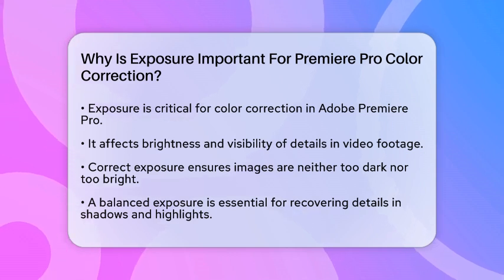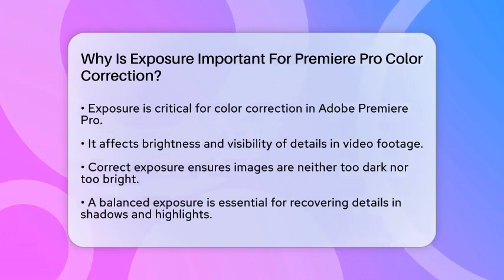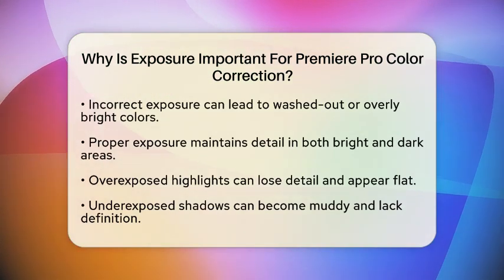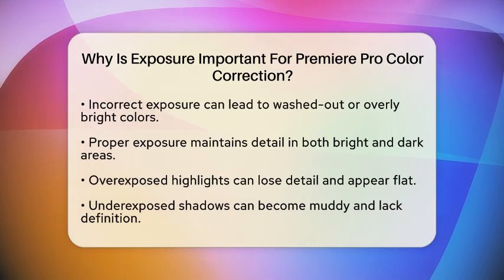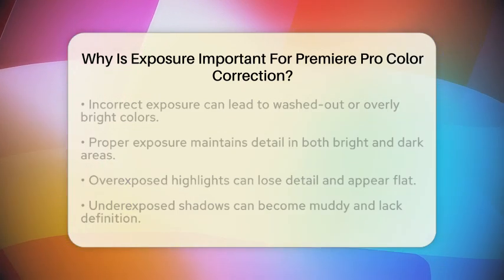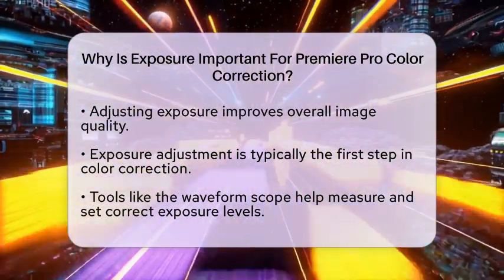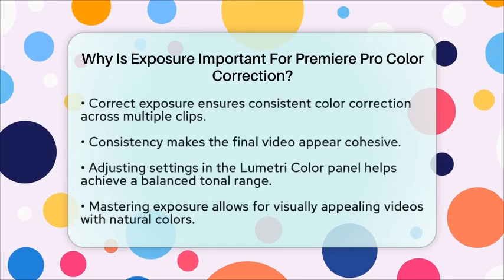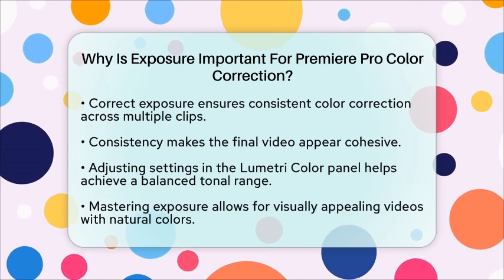Why Is Exposure Important For Premiere Pro Color Correction? - Design Tool Unlocked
Why Is Exposure Important For Premiere Pro Color Correction? In this informative video, we’ll discuss the importance of exposure in color correction using Adobe Premiere Pro. Understanding how exposure affects your footage can greatly influence your editing process. We will cover how proper exposure helps maintain brightness and detail, ensuring your images look their best. You’ll learn about the impact of exposure on shadows and highlights and how it serves as a foundation for effective color adjustments.

We will explore practical techniques to adjust exposure using the Lumetri Color panel, including settings like Exposure, Highlights, Shadows, and Whites. These adjustments are essential for achieving a balanced tonal range in your videos. Additionally, we’ll highlight the significance of maintaining consistent exposure across multiple clips to create a cohesive final product.

By mastering exposure adjustments, you can elevate the quality of your videos, making them visually appealing with natural colors and balanced lighting. Join us as we guide you through the essential steps to improve your color correction workflow in Premiere Pro.

About Us: Welcome to Design Tool Unlocked! This channel is dedicated to helping you master Adobe software with ease. Whether you’re looking to grasp the basics of Adobe Photoshop, pick up handy Adobe Illustrator tips, or enhance your video editing skills in Adobe Premiere Pro, we've got you covered. You’ll also find resources on Adobe After Effects, Lightroom photo editing, InDesign for beginners, XD UI design tips, Acrobat PDF tools, and some of the best Adobe shortcuts to streamline your creative process.